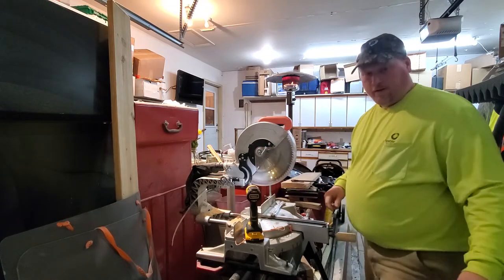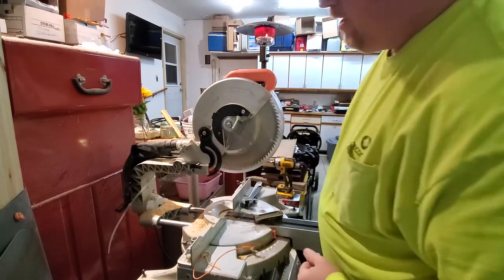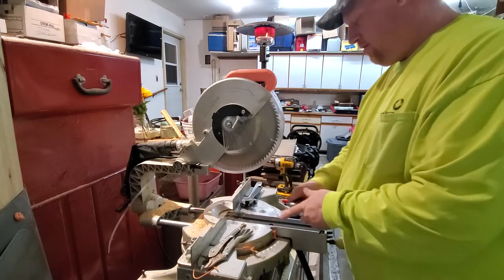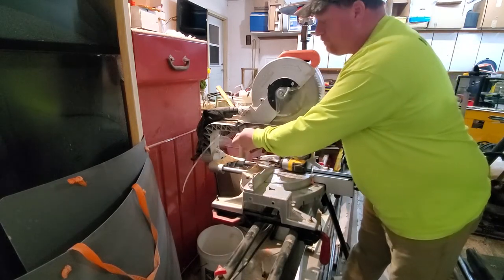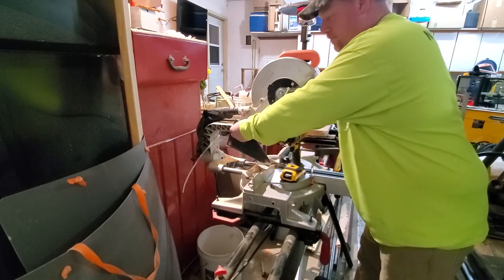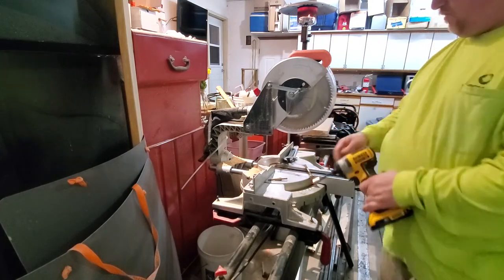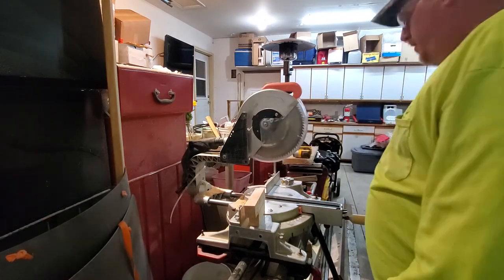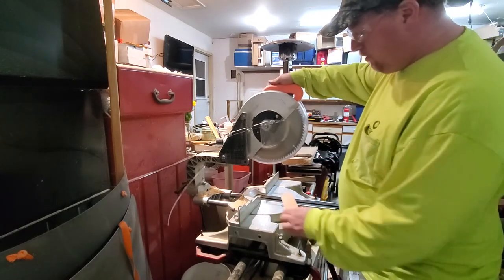Compound Miter saw repairs for broken guard arm on harbor freight tool